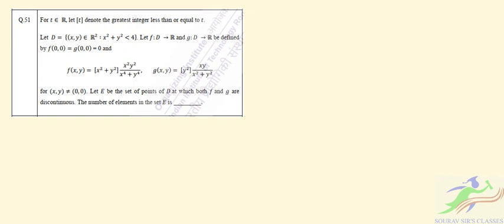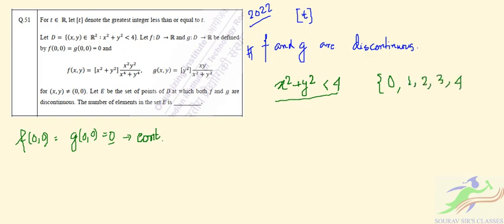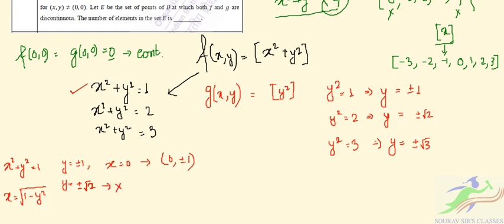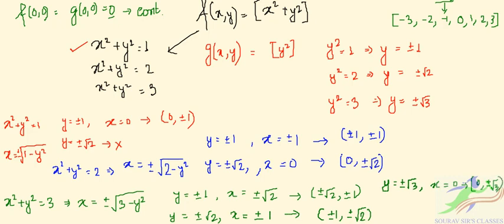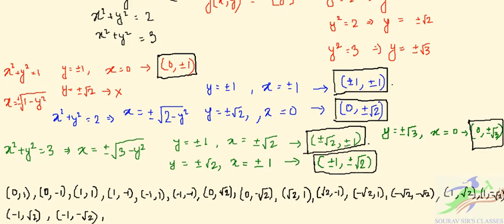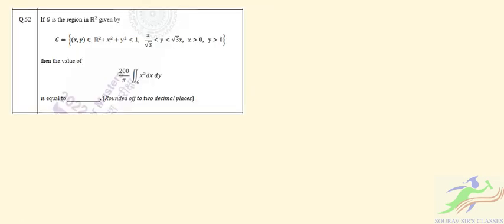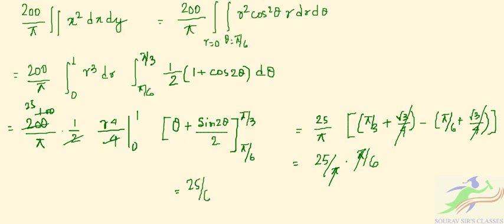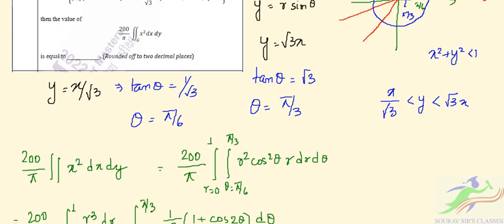IIT-JAM MATHS 2022 | Solution | Q51,52 Useful For Isi, Gate, Net, CU-CET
it is a tough subject that requires a lot of time, dedication and efforts. A planned and organized time will help you not only while studying but when carrying out daily activities as well. The competitive environment will push you to do better and when combined with coaching classes, it will help improve the weak areas and increase the chances of cracking the exam more. As it is mathematics is considered to be one of the toughest subject to learn and understand but to add to that preparing for IIT JAM Math's can be a little overwhelming for the candidates. Mathematics is a subject that requires constant written practice to solve the problems, questions and equations. Given the huge and extensive syllabus that the subject has, to complete it within a small limited amount of time becomes tiring for the mind.

The IIT-JAM exam has to be one of the highest pursued courses. IIT JAM exam has a lot of scope after clearing in order for the students to clear for the government jobs as well as in the private sector. The students can go for jobs in the research and teaching field and even opt for PhD. programs. It is true that a competitive environment will motivate you to do improve and do better you will get a push seeing other people fight for the same goal.

Although it is rightly said that the appropriate and right coaching classes help you move in the right direction, it will drive you positively to achieve your goals.
The preparation for IIT JAM Mathematics can be made simple and effective by following certain steps and defined approach. The long hours that the subject requires to be covered is uncountable also the sincere dedication is a pre-requisite to cover every topic and chapter to crack the IIT JAM Mathematics entrance exam.

IIT JAM MATH 2022 detailed solution
Very important question for upcoming ISI MMATH , MTECH QROR , MTECH CS, MTECH CRS, SET MATHS , GATE , CSIR NET

📌WHATSAPP AT

FOR

 📚   STUDY MATERIALS